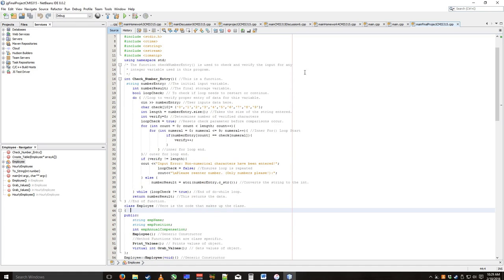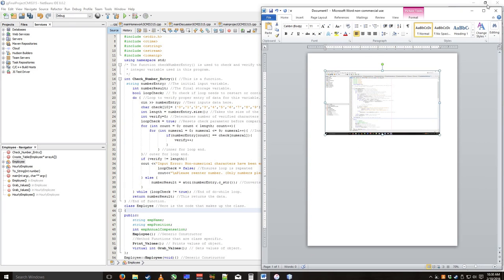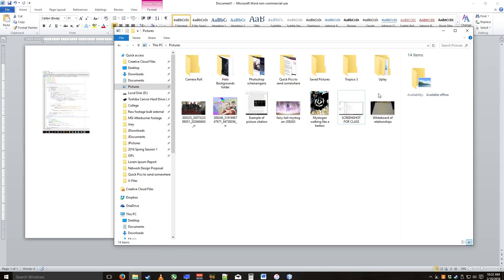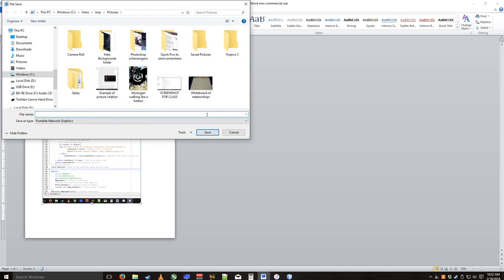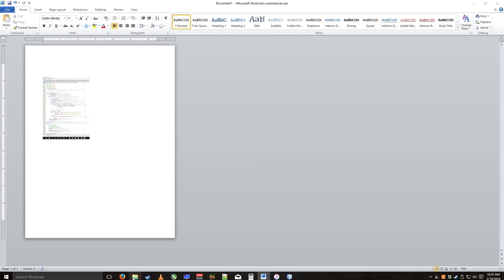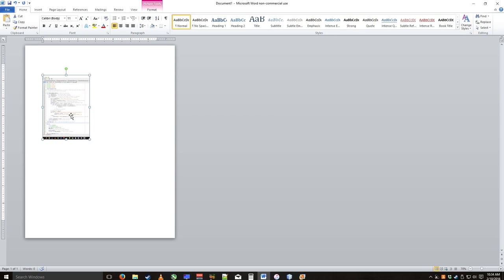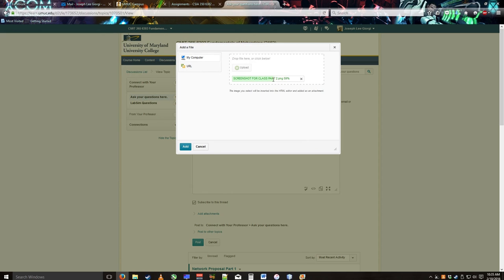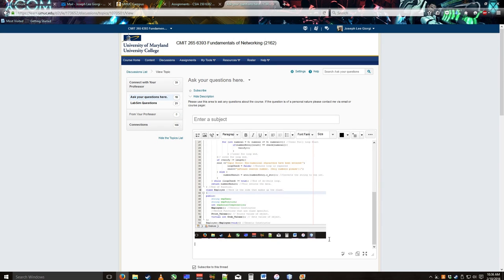How to take/crop screenshots tutorial (Windows 10)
This is just a quick tutorial for fellow students in my college classes. I had made a version of this previously, but it had horrific audio. The audio on this one isn't so bad.